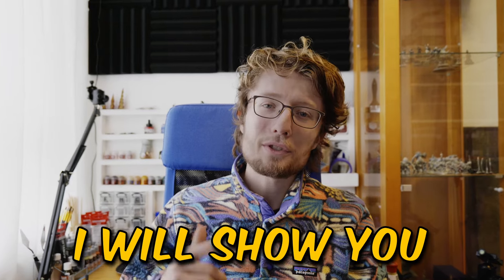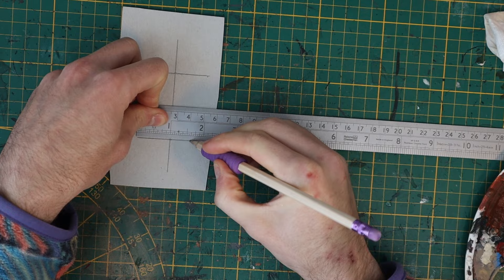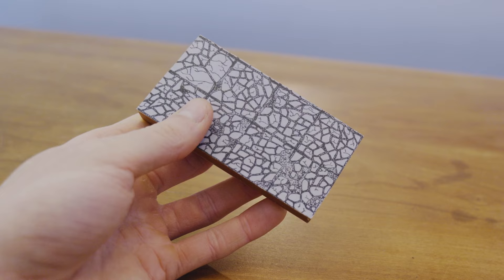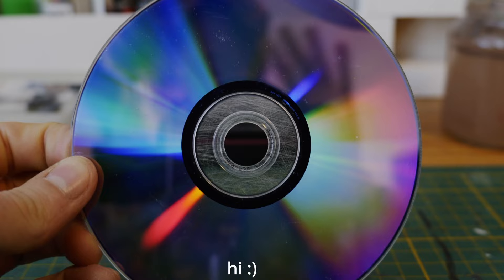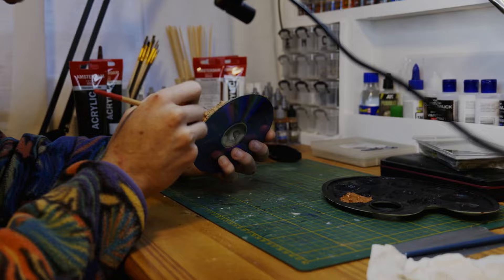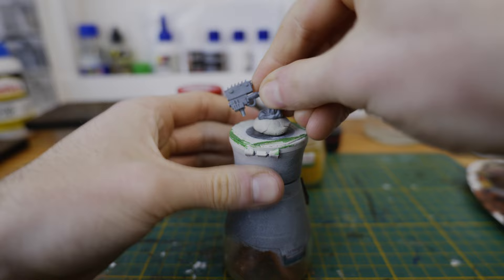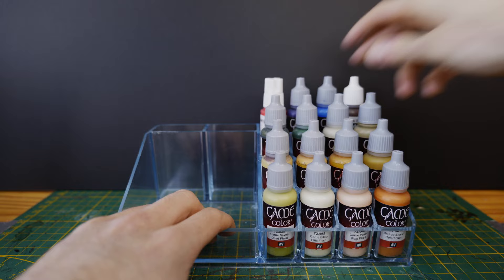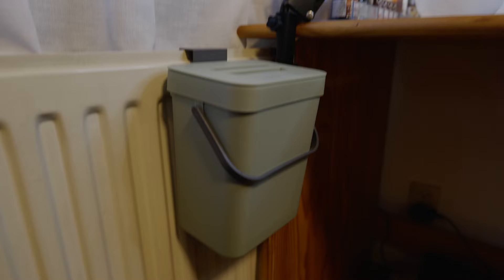5 CHEAP Hobby Hacks I Wish I Knew When I started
These are some of the hobby hacks I found really useful, but have only been using recently.
They are also very cheap, and should (hopefully) be very helpful to anyone in this hobby :)